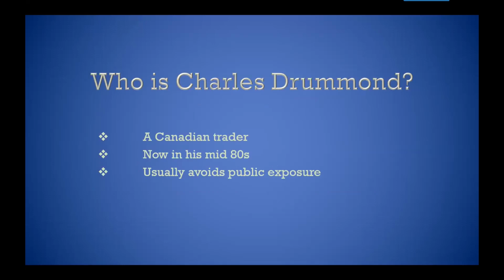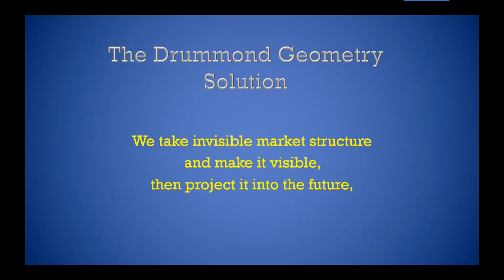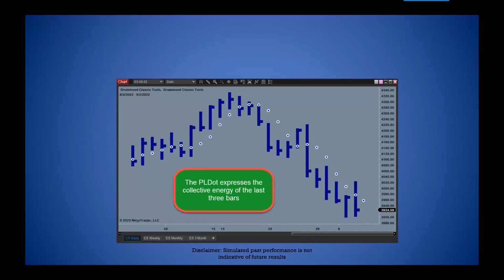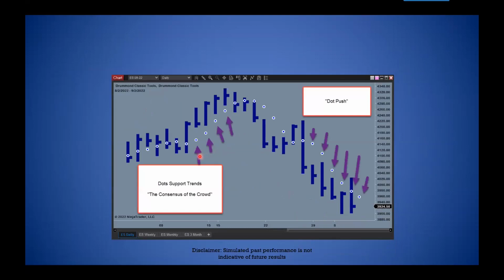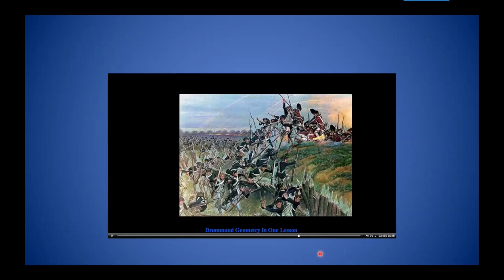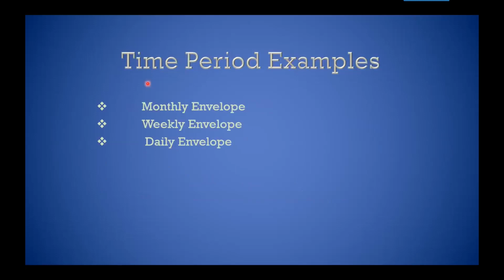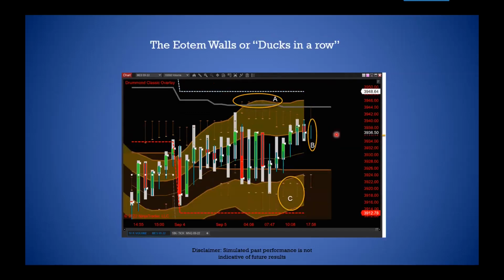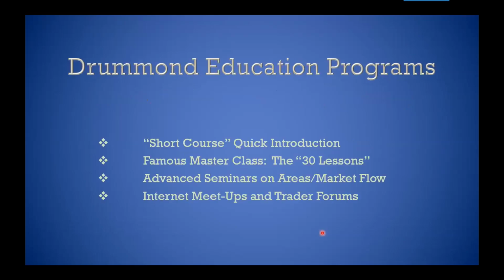Drummond Geometry: Uncover Hidden Market Structure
Join Ted Hearne, President of Drummond Geometry, for a lesson on how their traders view the markets. Discover the tools they use to reveal hidden market structures.

These tools can greatly simplify trading decisions and reveal simple yes/no patterns as price action unfolds. This can help create a consistent roadmap to your next logical step.